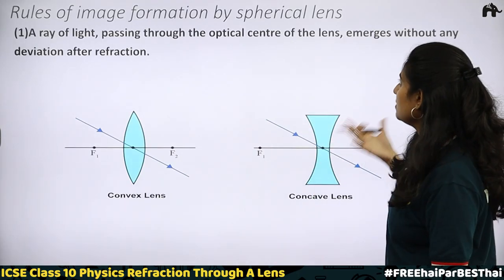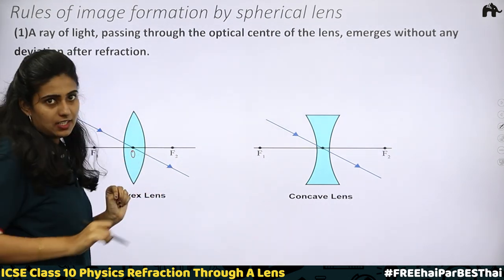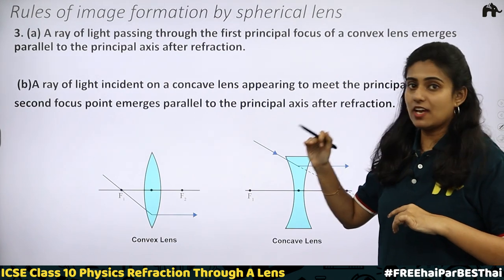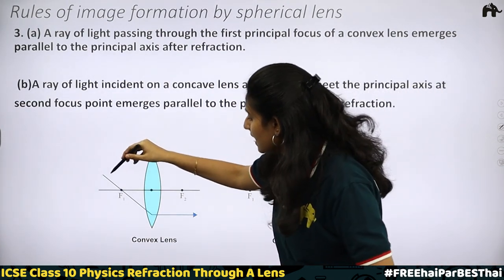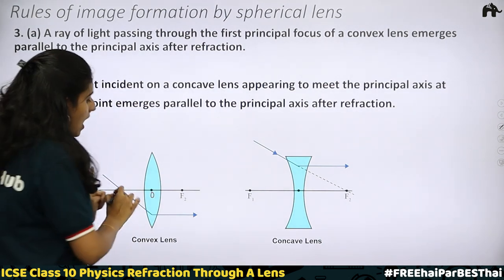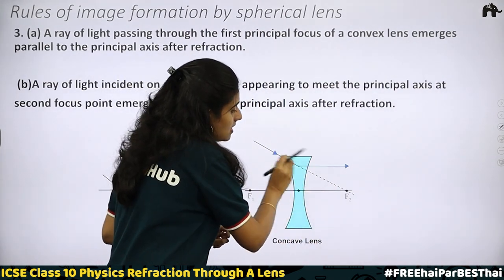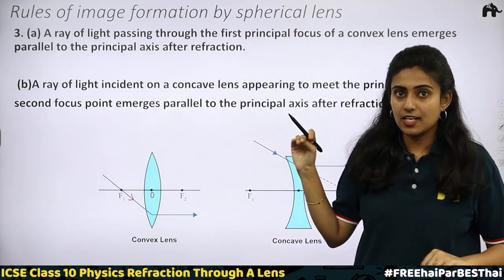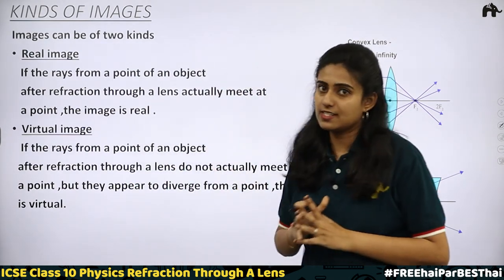Refraction through a Lens Class 10 ICSE Physics |Selina Chapter 5| Formation of image by a lens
"Timestamp:
0:00 Introduction
00:34 Rules of image formation by Spherical Lens
05:38 Kinds of Images
09:21 Distinction between a Real and Virtual image
11:49 Construction of Ray Diagrams for a Lens
I8:40 Image formation by Convex Lens
40:21 Characteristics and Location of images for a Convex Lens
43:52 Image Formation by Concave Lens
48:41 Characteristics and Location of images for a Concave Lens
50:13 Difference between the image formed by a convex and a concave lens